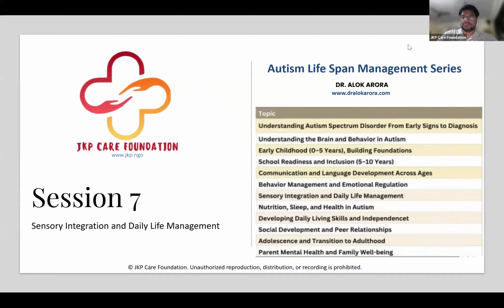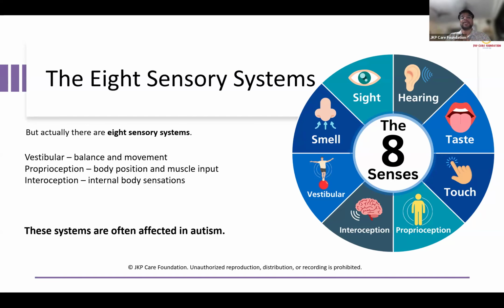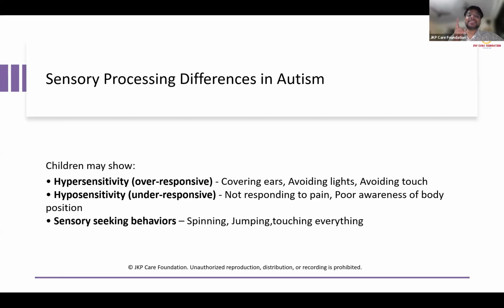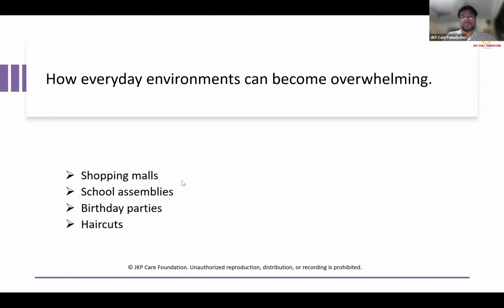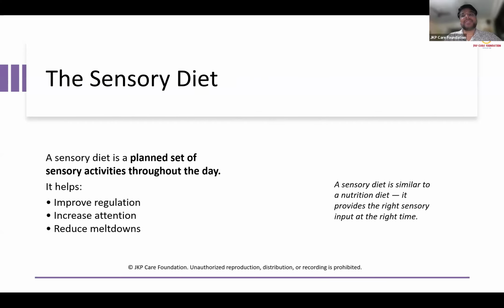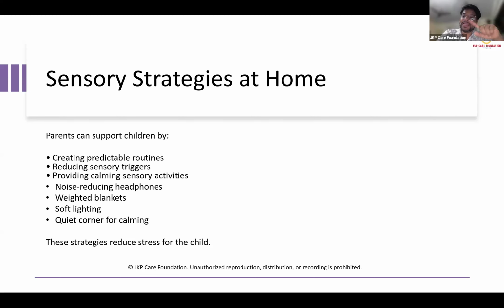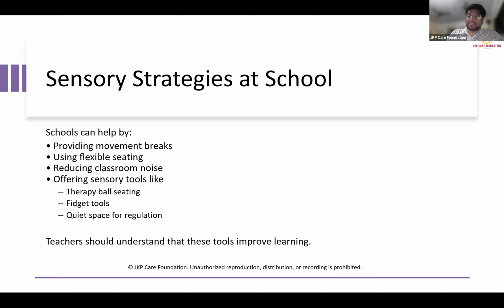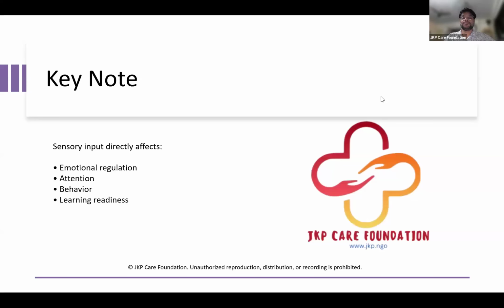Session 7 - Sensory Integration & Daily Life Management